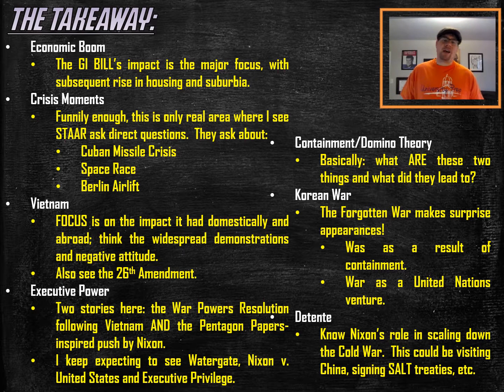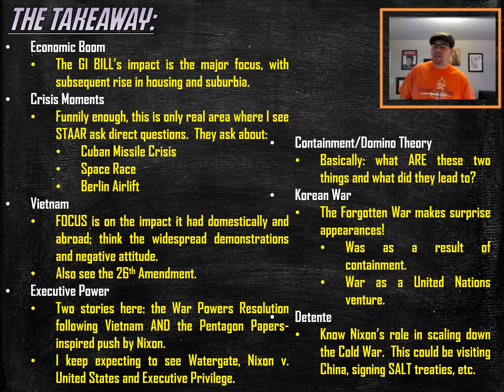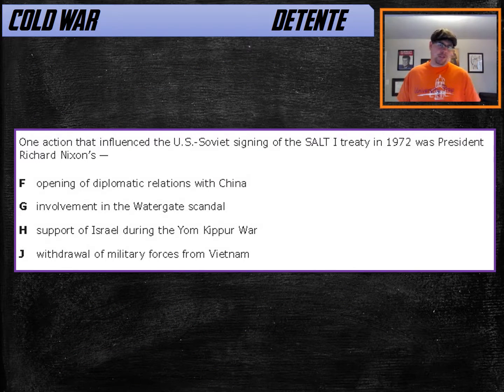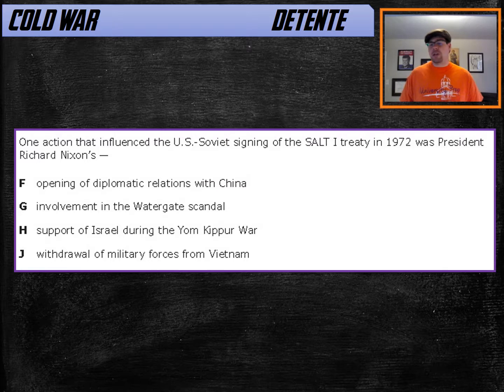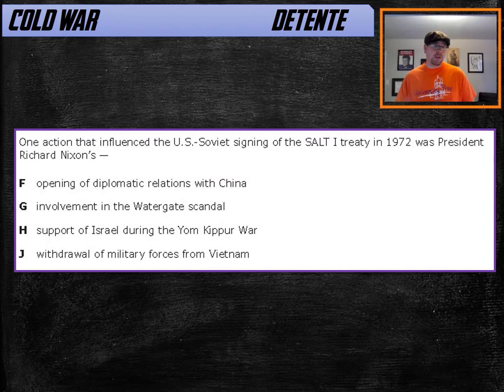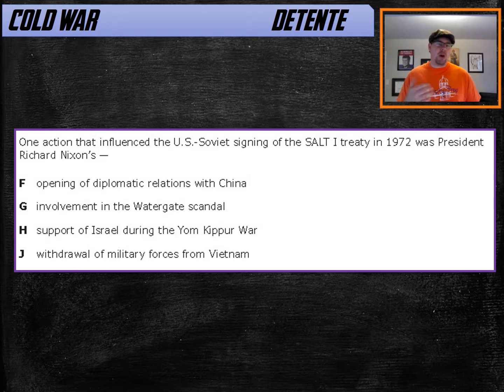Decoding the Test: Cold War_Detente